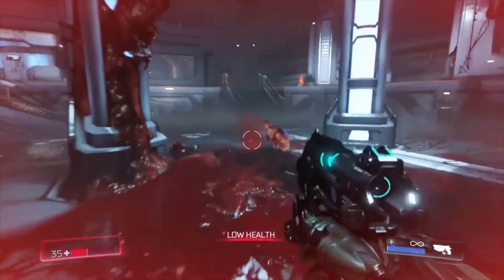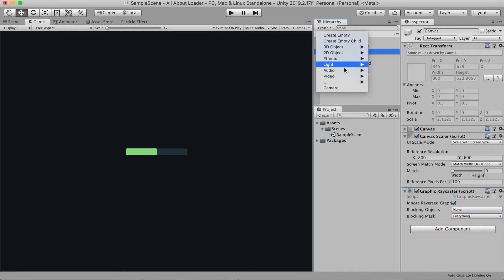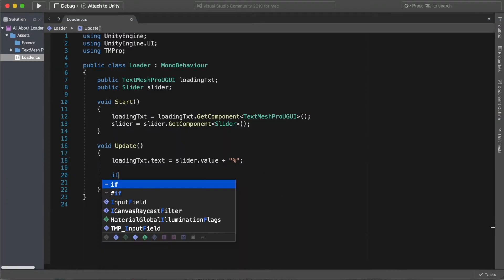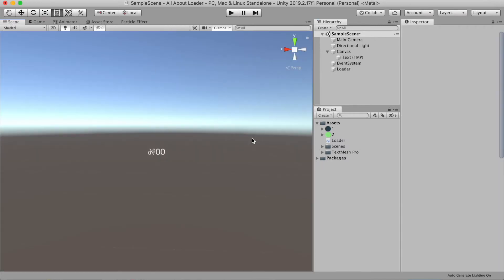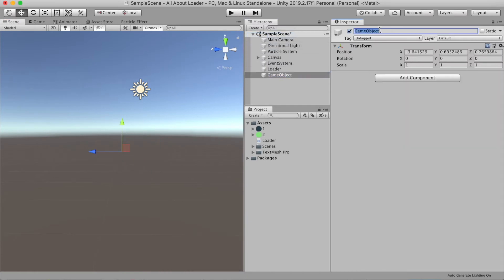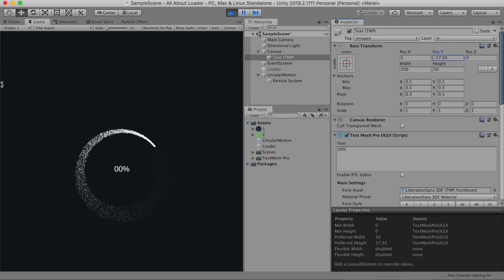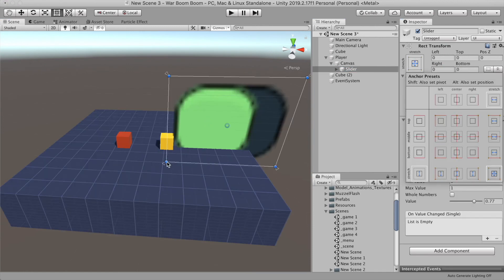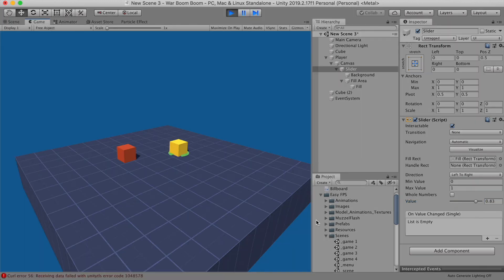HEALTH BAR and PROGRESS BAR in UNITY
Health Bar / Progress Bar / Loading Bar whatever you call it, its everywhere in the game. You need it to display the game progress to the player.

In this video, I show you how to create every types of health bar or progress bar using Unity game engine.